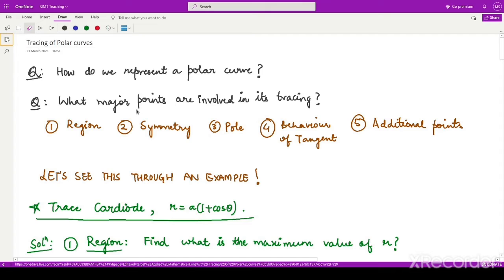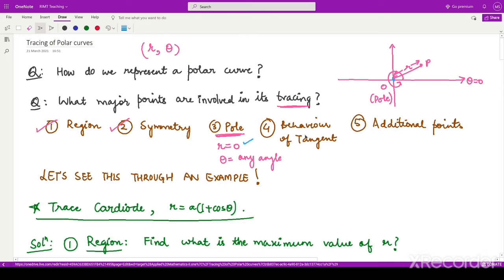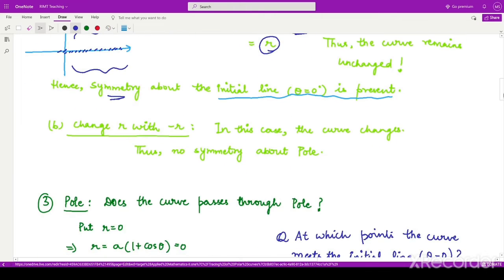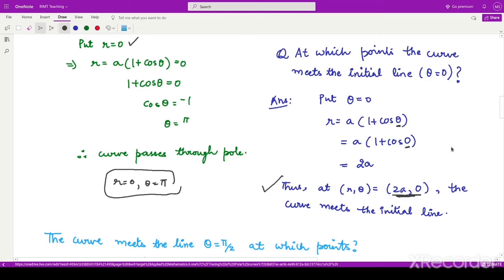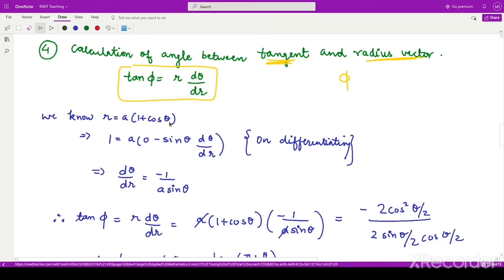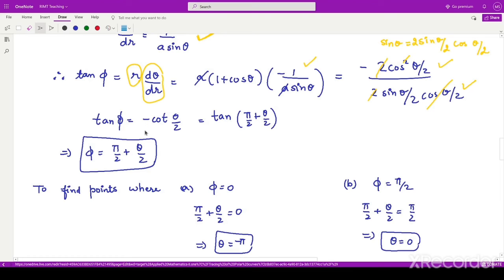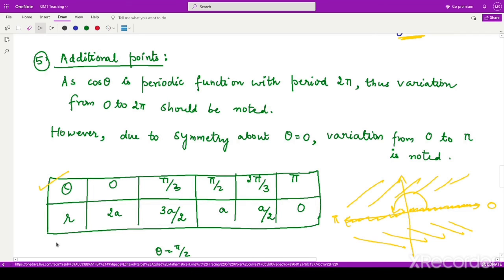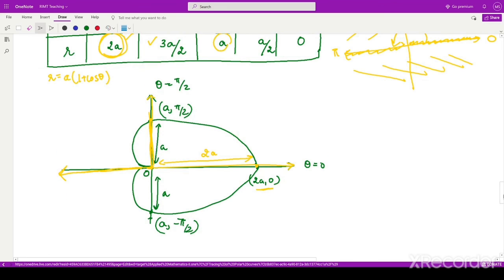#2: Curve tracing of polar curves